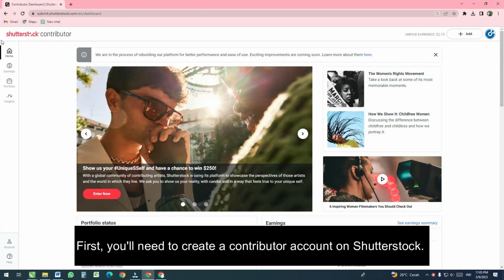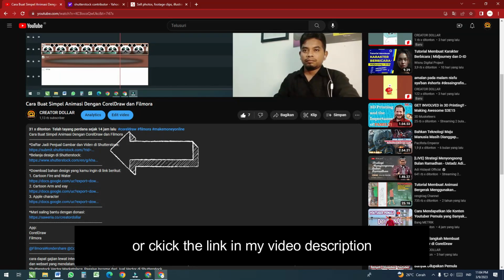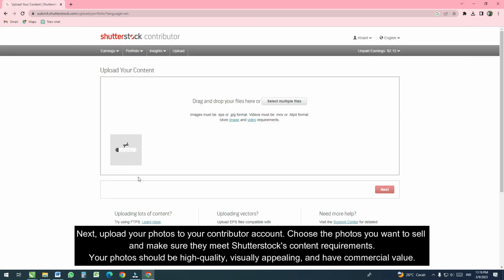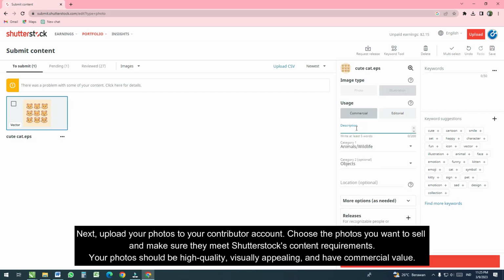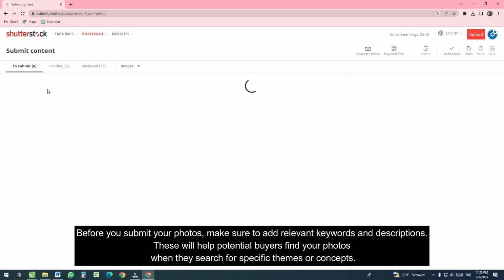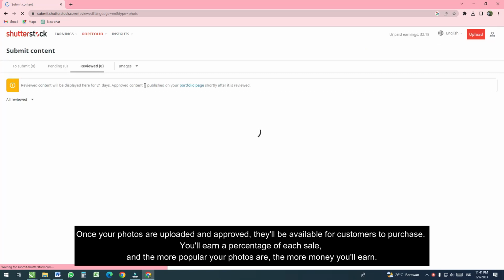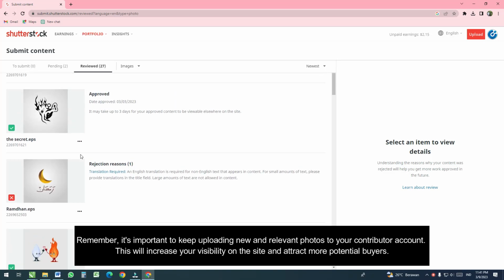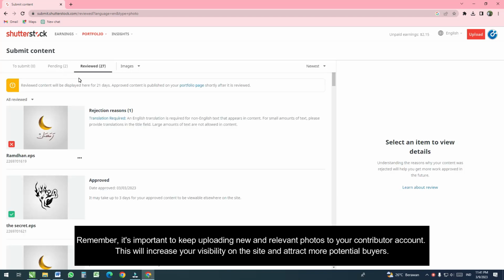How to Sell you photos In Shutterstock